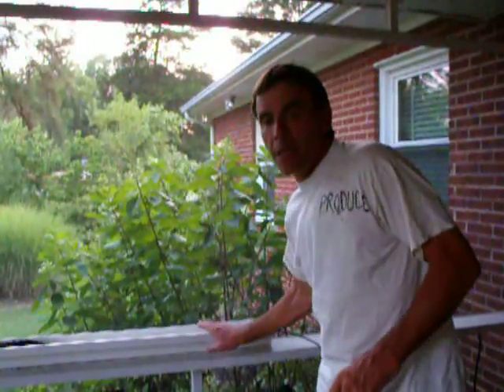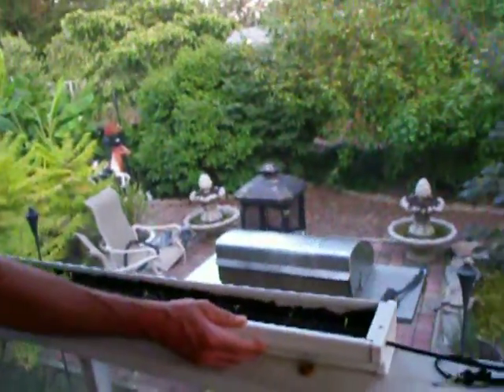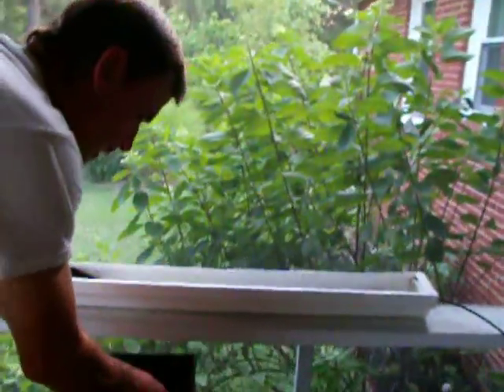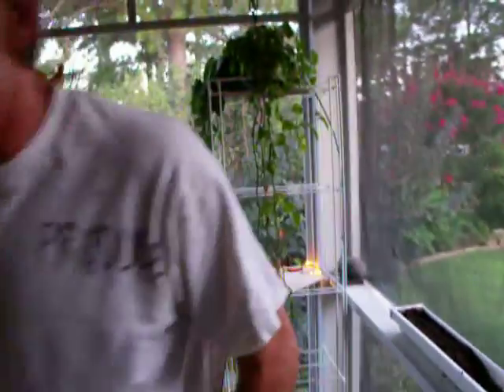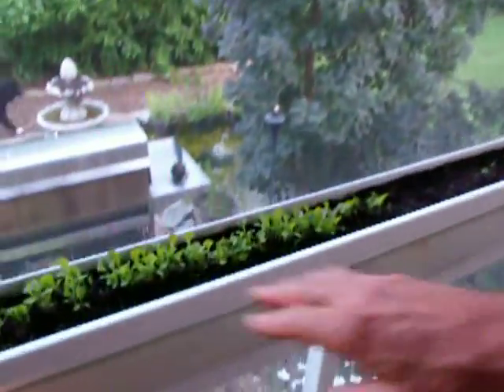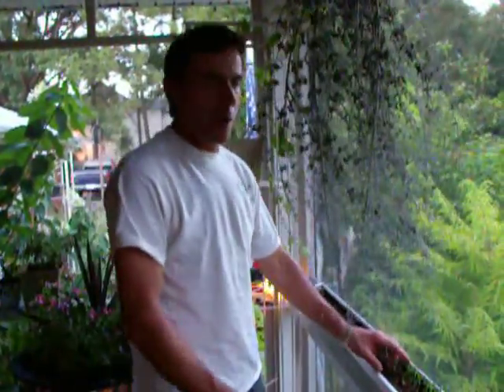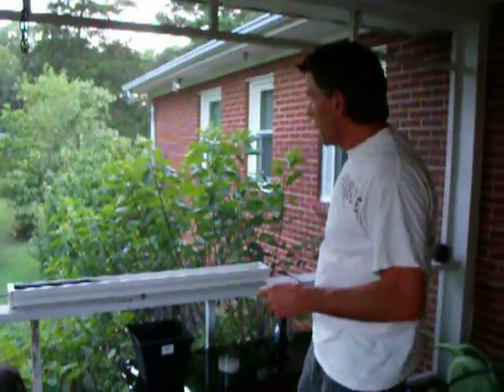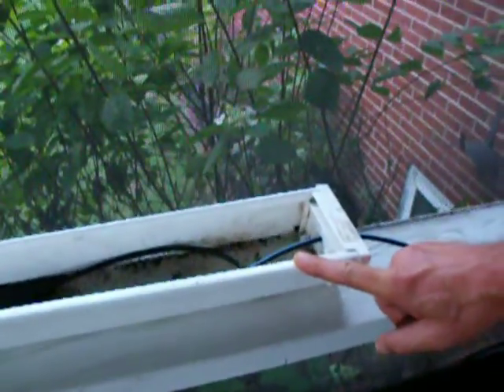Cold Crops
Time to start cold crops in Richmond. A quick how-to of starting cold crops in gutters with drip irrigation.